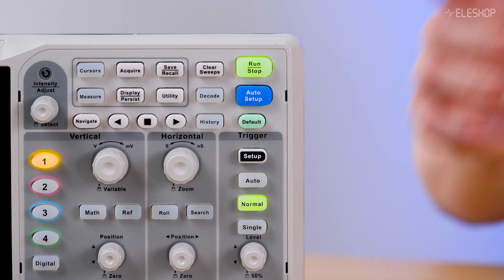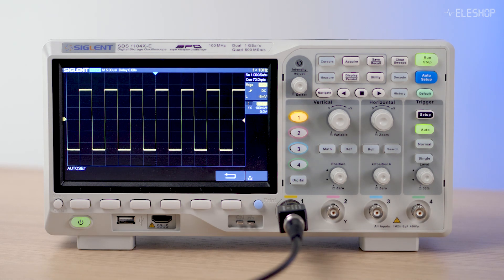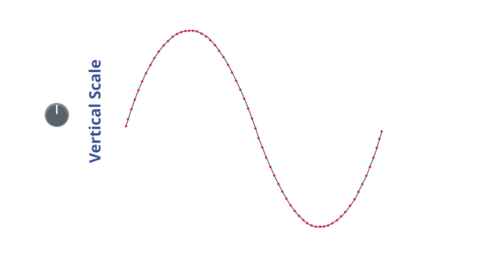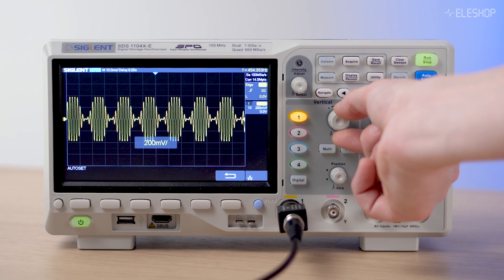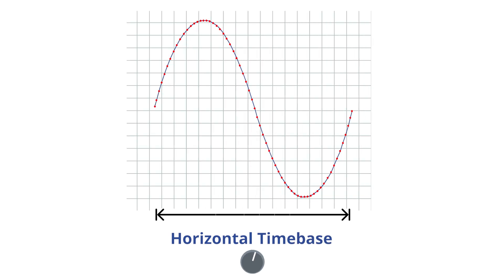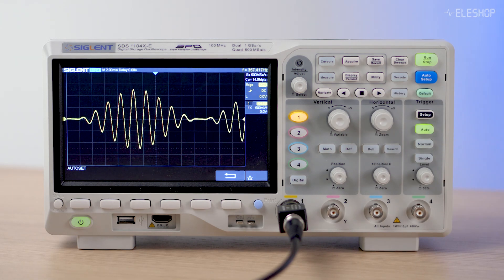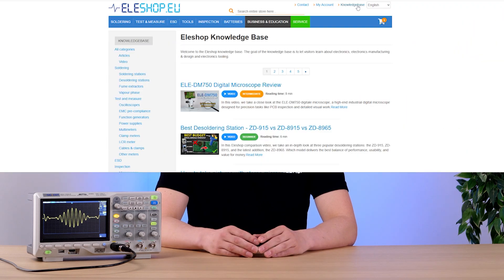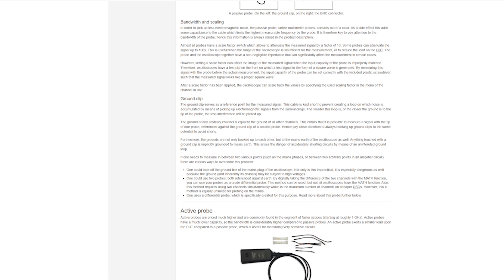Why You Shouldn't Use This Button on Your Oscilloscope!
There's a tempting button on your oscilloscope — press it, and suddenly a signal appears. Seems like magic, right? But in this video, we’ll show you why relying on shortcuts can actually limit your understanding and slow you down.

The AutoSet button on your oscilloscope might look like a handy shortcut — press it and a signal appears. But in this video, we’ll explain why depending on AutoSet can actually limit your understanding and slow you down.

Timestamps:
0:00 - Introduction
0:45 - Theory
1:18 - Demonstration: AutoSet works
1:39 - Demonstration: AutoSet doesn't work
2:05 - Overview of vertical scale, timebase, and trigger
2:38 - Demonstration: Manual triggering
4:29 - Summary

For more tutorials and expert tips, check out the Eleshop Knowledge Base